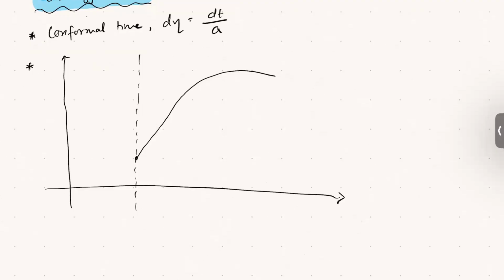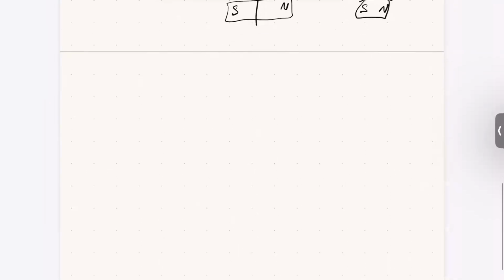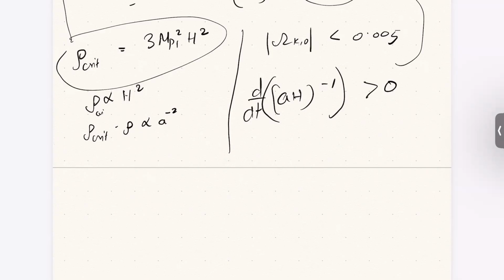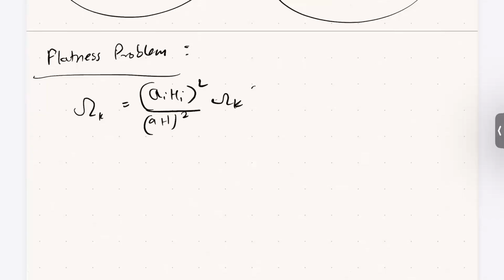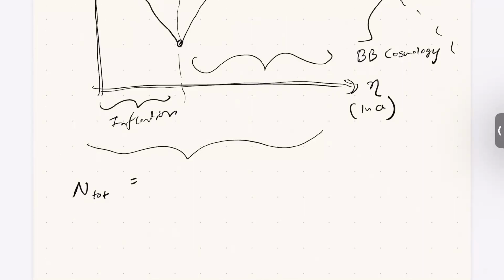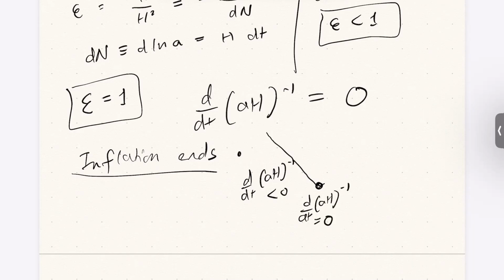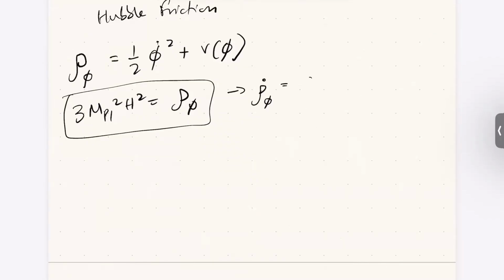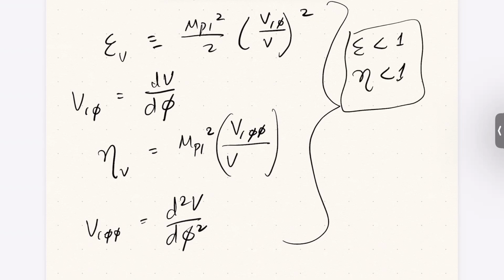Cosmology 2 | Sayeda Tashnuba Jahan | JNI Winter School (Pre-school)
Topic: Cosmology
Lecture No: 02
Instructor: Sayeda Tashnuba Jahan (BRAC University)

The Abdus Salam International Centre for Theoretical Physics (ICTP) and BRAC University organised the Jamal Nazrul Islam Memorial Winter School 2025. Under the theme “Exploring the Mathematics of the Universe,” this landmark event brought world-class experts to BRAC University’s Residential Campus (Jan 19–23 preschool; Jan 28–Feb 3 main school) to teach cutting-edge methods in cosmology, string theory, black holes, information paradox, and holography.